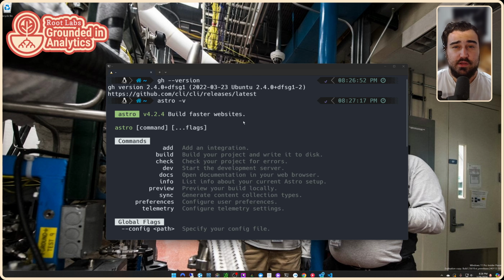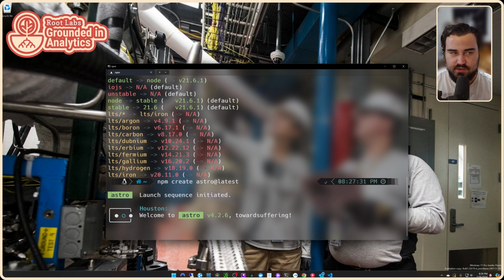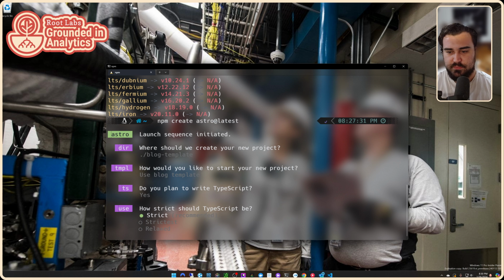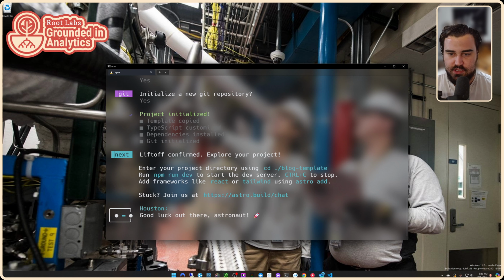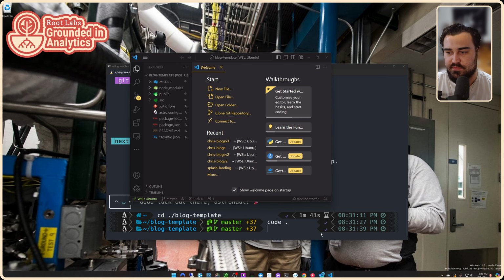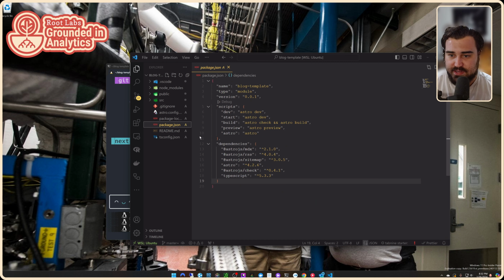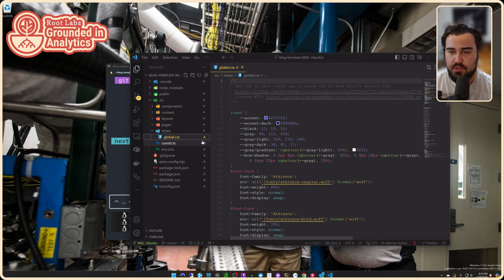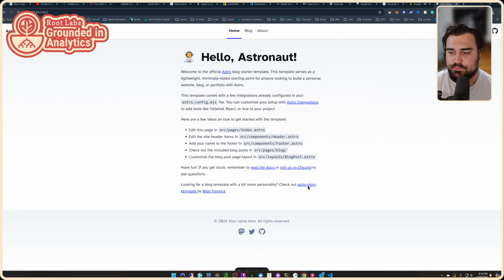Astro Blog Setup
This setup assumes you installed all the requirements and are ready to follow along. Initialize your first Astro project equipped with amazing features, enabling you to build the best of the web.